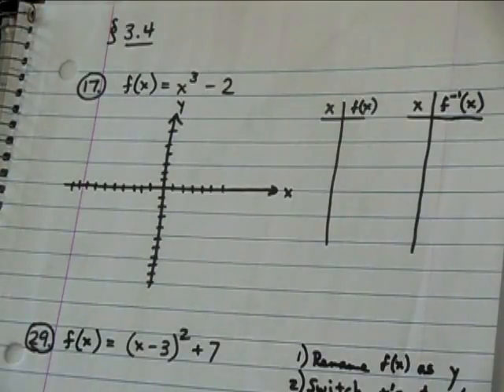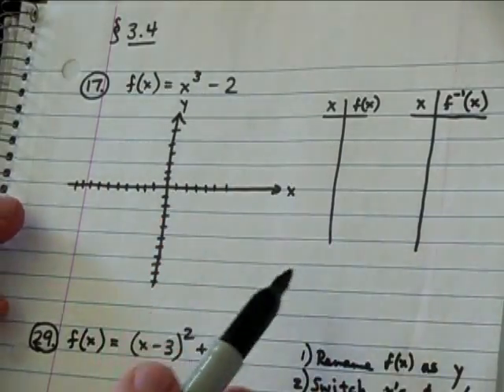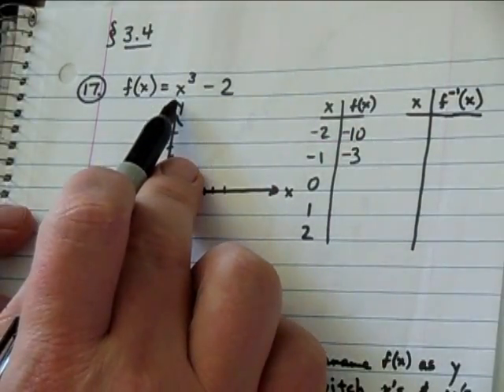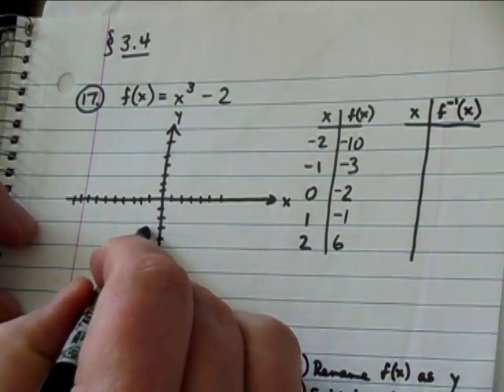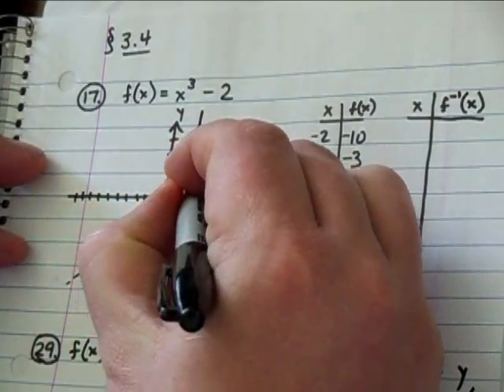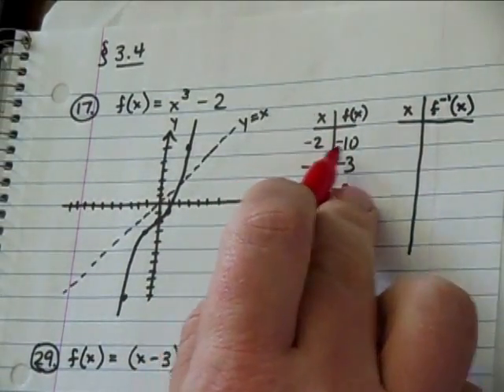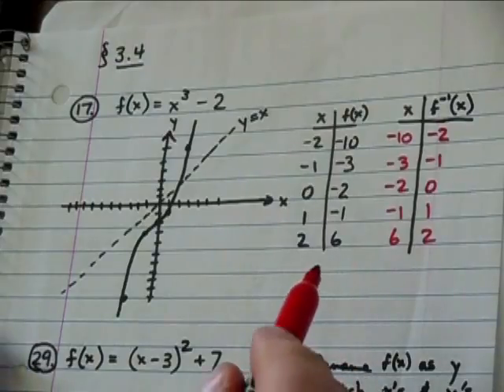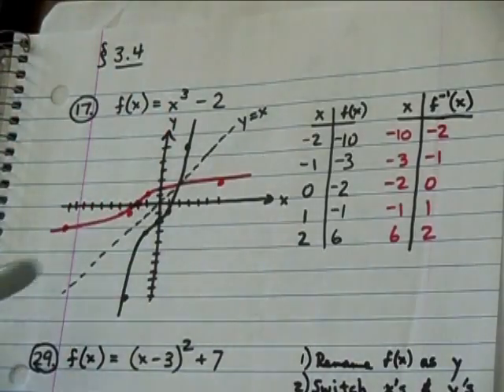Sec 3.4 prob 17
Graphing a function and its inverse